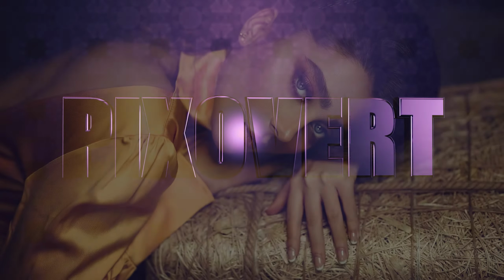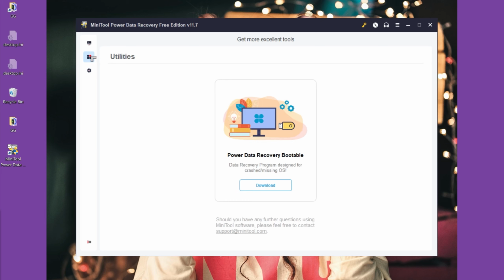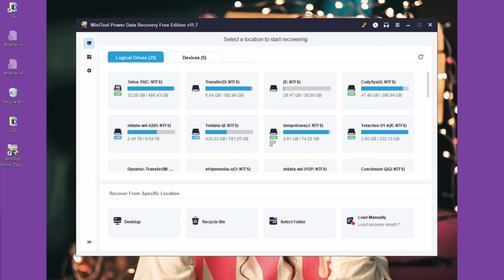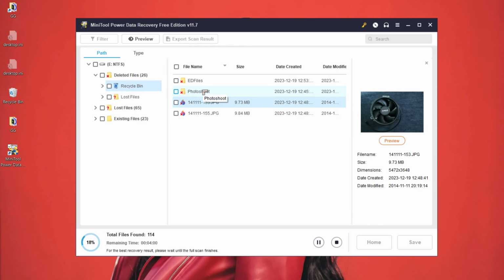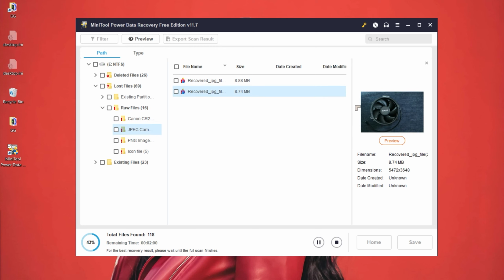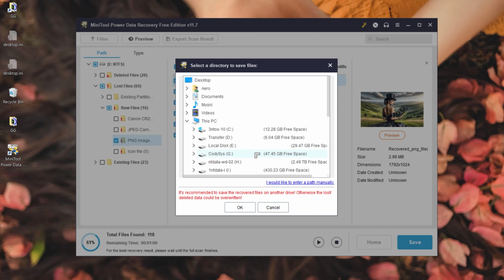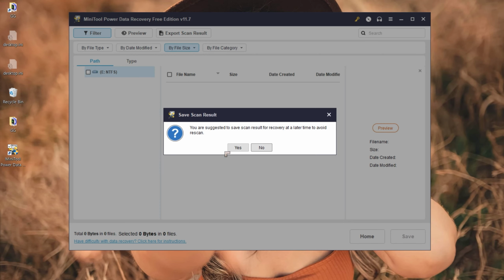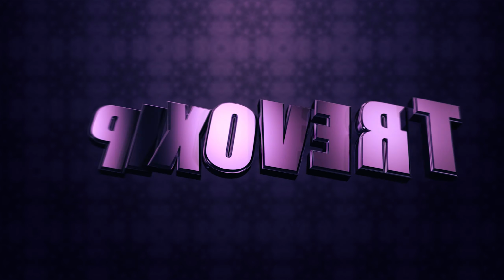RECOVER From Data Loss with MiniTool Power Data Recovery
No matter how careful, at some stage everyone seems to experience serious data loss. This video looks at a powerful solution for recovering lost image, video and document files and other data on computers as well as microSD cards and other storage.